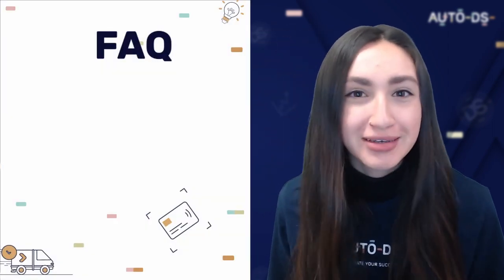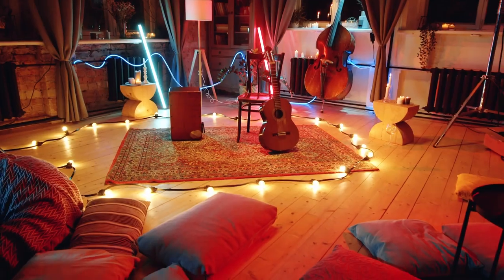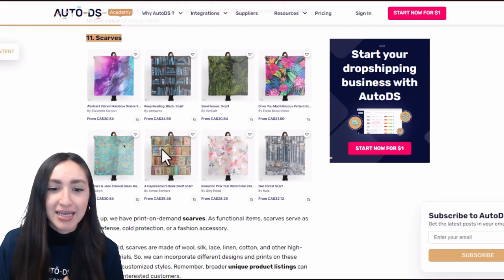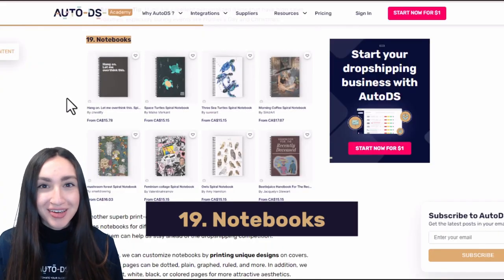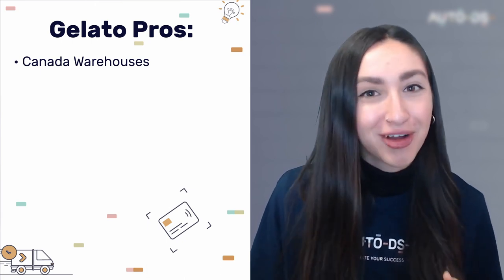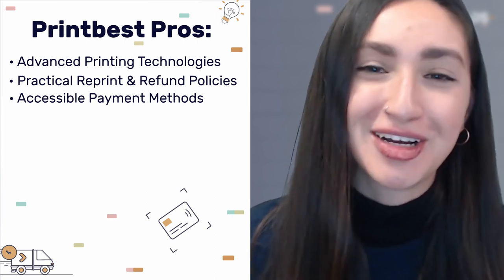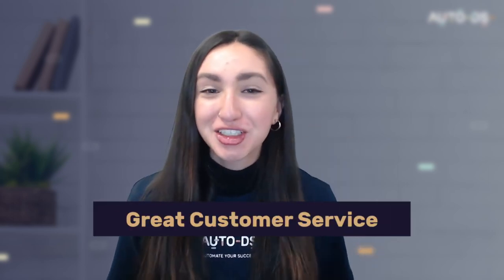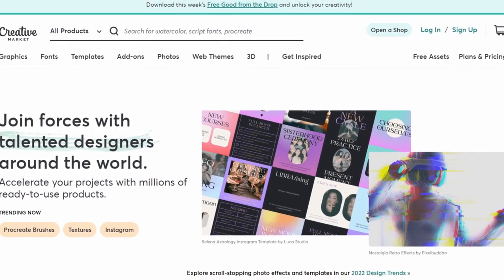Print On Demand Dropshipping In Canada | Trending Products + Suppliers 🇨🇦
Canada is a large country with many opportunities. As an online seller, it can be hard to figure out what products to sell but fortunately, 𝐏𝐫𝐢𝐧𝐭-𝐎𝐧-𝐃𝐞𝐦𝐚𝐧𝐝 𝐃𝐫𝐨𝐩𝐬𝐡𝐢𝐩𝐩𝐢𝐧𝐠 assists you in creating unique POD products 🎁

In this video, we'll explore the 𝗧𝗼𝗽 𝟮𝟬 𝘁𝗿𝗲𝗻𝗱𝗶𝗻𝗴 𝗽𝗿𝗶𝗻𝘁-𝗼𝗻-𝗱𝗲𝗺𝗮𝗻𝗱 𝗽𝗿𝗼𝗱𝘂𝗰𝘁𝘀 to dropship and the 𝟵 𝗕𝗲𝘀𝘁 𝗣𝗿𝗶𝗻𝘁 𝗢𝗻 𝗗𝗲𝗺𝗮𝗻𝗱 𝗦𝘂𝗽𝗽𝗹𝗶𝗲𝗿𝘀 to work with.

We'll also explain 𝟲 𝙚𝙖𝙨𝙮 𝙨𝙩𝙚𝙥𝙨  to start and market your own POD Online Canadian Store! 🧑‍💻

✅ Print On Demand Dropshipping Tutorials